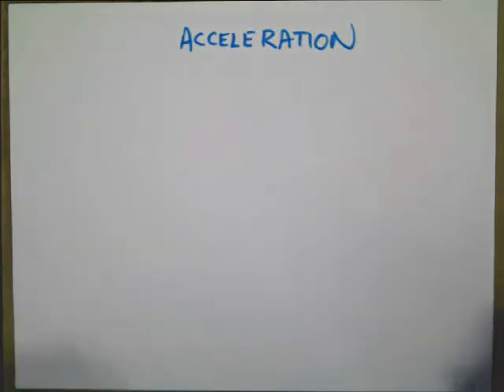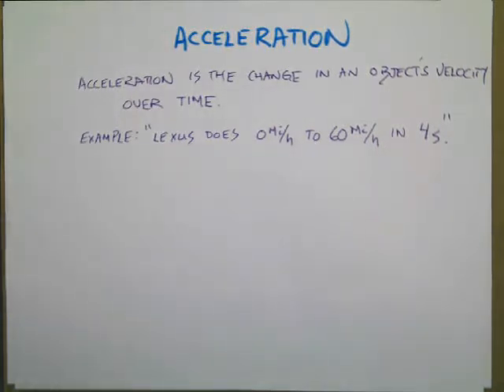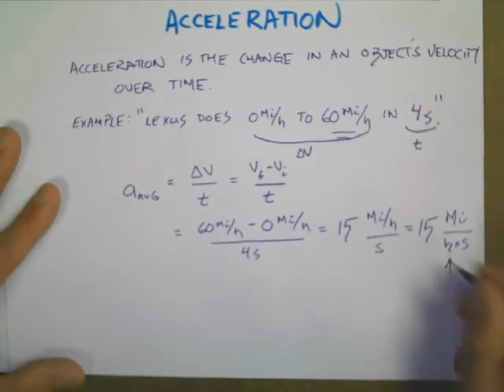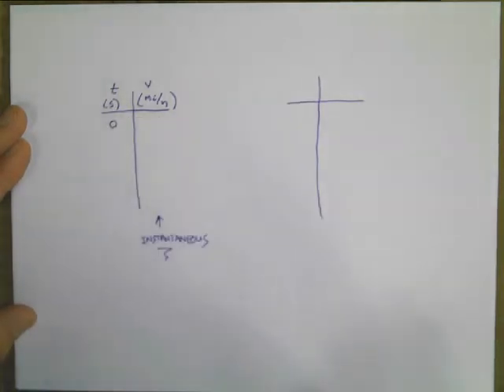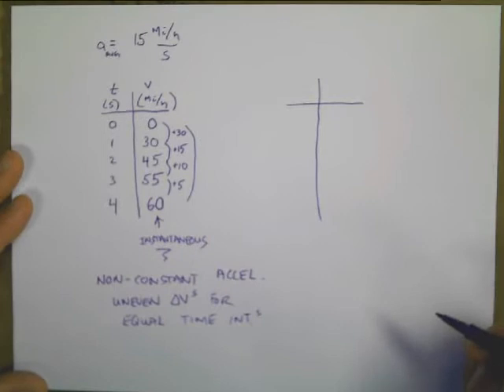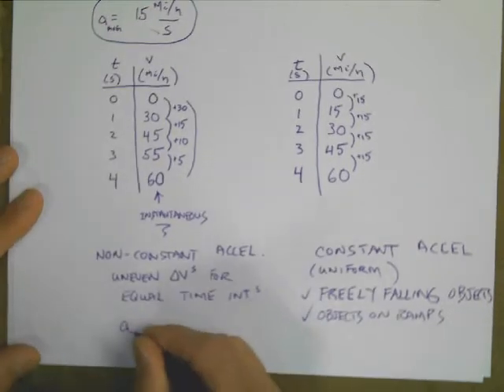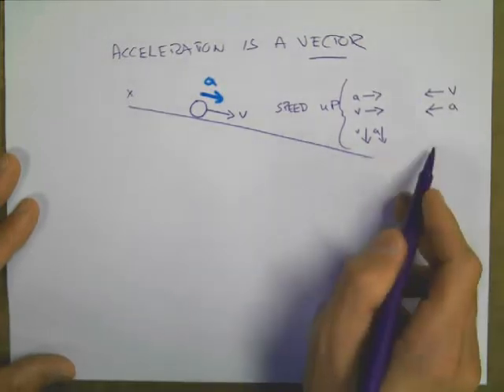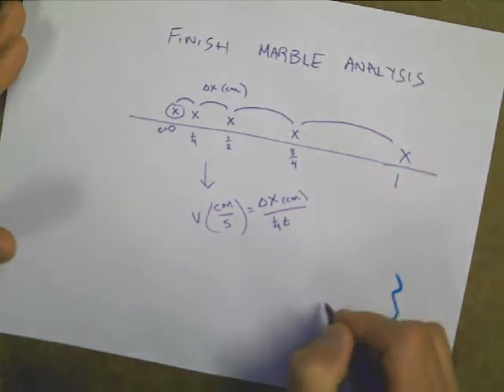Intro to Acceleration